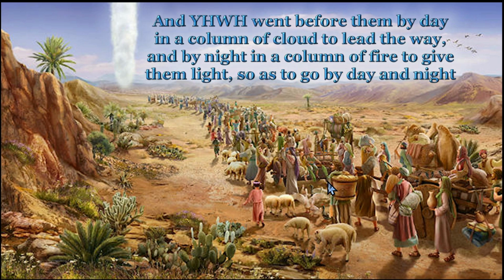Structure and Types of Commands Found in Torah - Sabbath Keepers Fellowship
Ovadyah explains the types of commands found in the Torah.